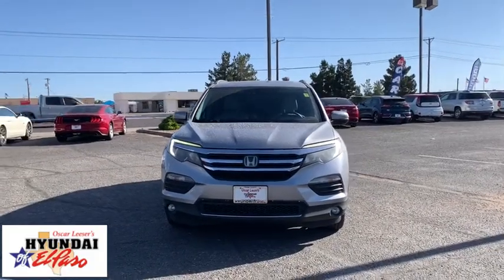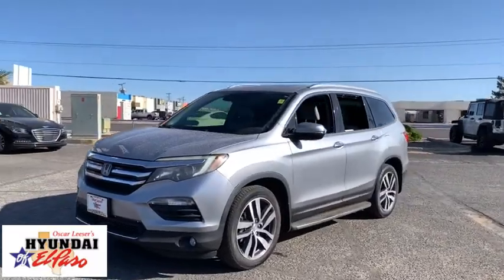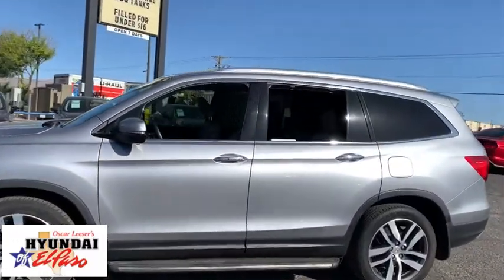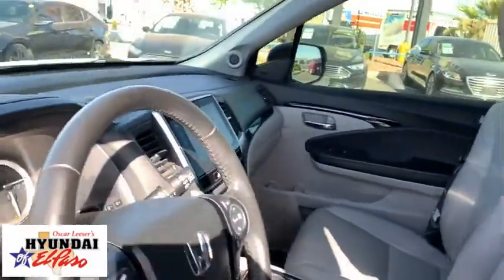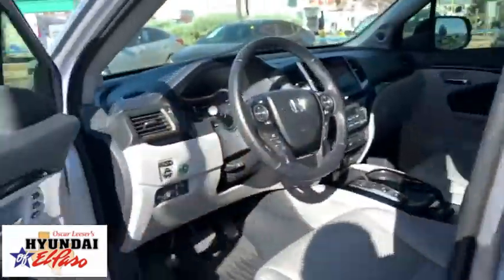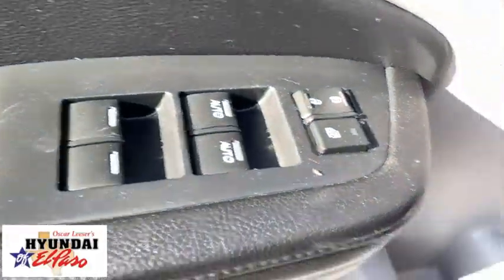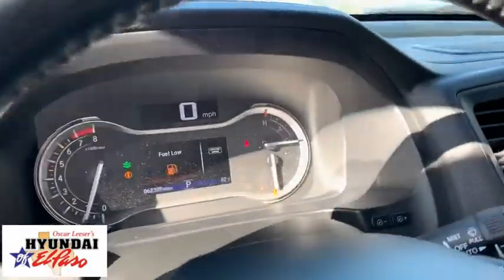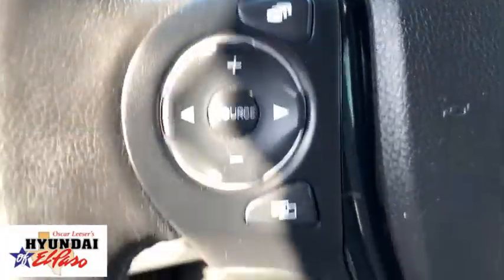2016 Honda Pilot El Paso, Las Cruces, Alamogordo, Ruidoso, Carlsbad MU304420A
Lunar Silver Metallic Used 2016 Honda Pilot available in El Paso, Texas at Hyundai of El Paso. Servicing the Las Cruces, Alamogordo, Ruidoso, Carlsbad, TX area.

2016 Honda Pilot Elite Silver 3.5L V6 24V SOHC i-VTEC 9-Speed Automatic AWD Navigation, Bluetooth, Backup Camera, AWD, 20 Alloy Wheels, 3rd row seats: split-bench, A/V remote, Automatic temperature control, Blind Spot Sensor, Distance-Pacing Cruise Control, Entertainment system, Exterior Parking Camera Rear, Front dual zone A/C, Headphones, Heated & Ventilated Front Bucket Seats, Heated rear seats, Honda Satellite-Linked Navigation System, Leather Shift Knob, Memory seat, Navigation System, Perforated Leather-Trimmed Seats, Power driver seat, Power Liftgate, Power moonroof, Power passenger seat, Rain sensing wipers, Rear air conditioning, Remote keyless entry, SiriusXM Radio, Speed control, Steering wheel mounted audio controls, Sun blinds. Clean CARFAX. 19/26 City/Highway MPGbrbrAwards:br * ALG Residual Value Awards, Residual Value Awards * 2016 KBB.com Best Buy Awards Finalist * 2016 KBB.com 16 Best Family Cars * 2016 KBB.com Best Buy Awards * 2016 KBB.com Brand Image AwardsbrKelley Blue Book Brand Image Awards are based on the Brand Watch(tm) study from Kelley Blue Book Market Intelligence. Award calculated among non-luxury shoppers.  Kelley Blue Book is a registered trademark of Kelley Blue Book Co., Inc.brbrReviews:br * The Pilot's interior is versatile, with roomy rear seats; no shortage of clever storage solutions; ride is smooth and compliant in most conditions; better fuel economy than rivals; all-wheel-drive system handles poor weather with ease; high-tech safety features are available on most trims. Source: Edmunds